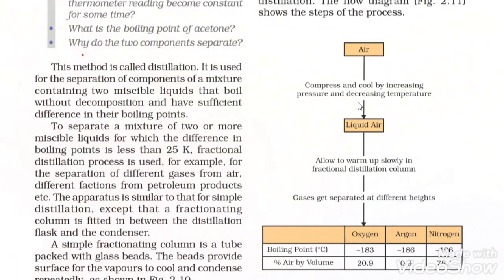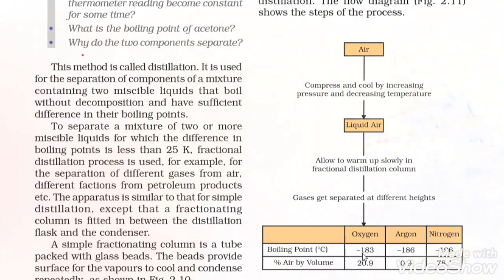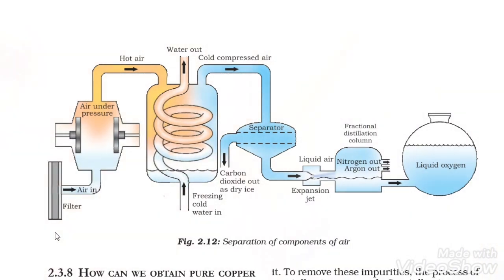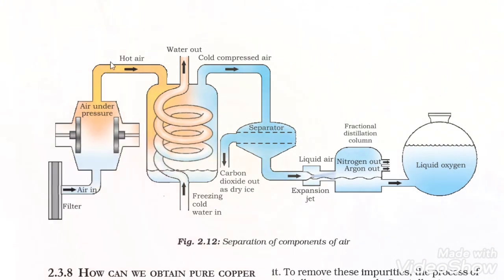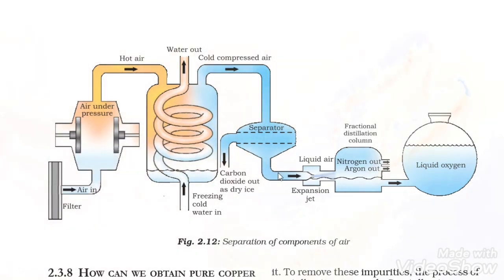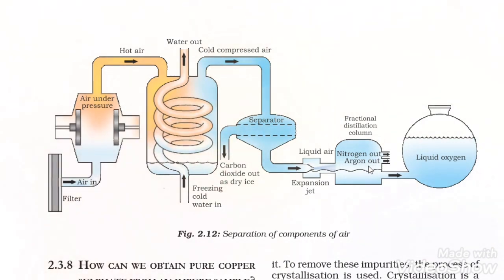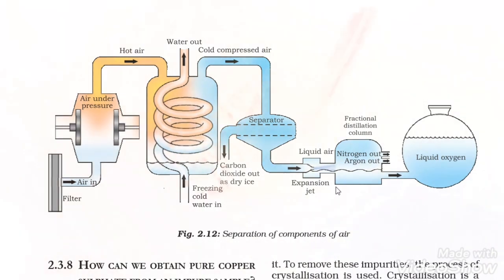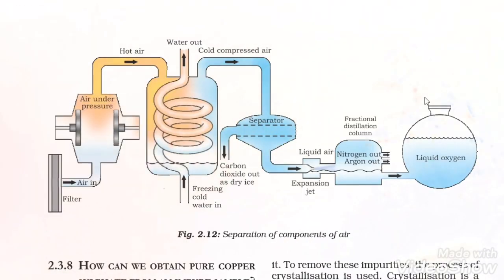Chapter 2 Is Matter Around Us Pure, Separation of different components of Air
10th Lecture by Ajit Kumar Singh